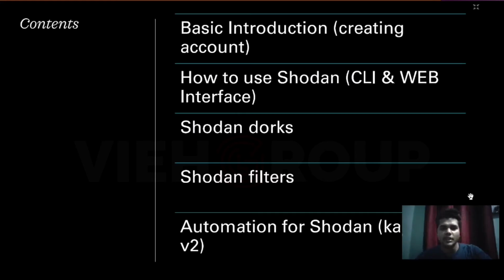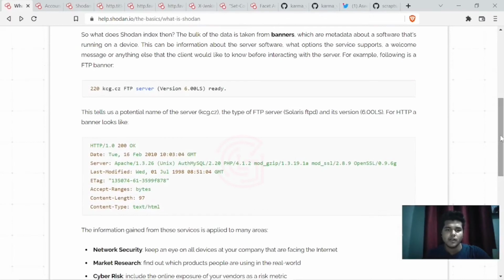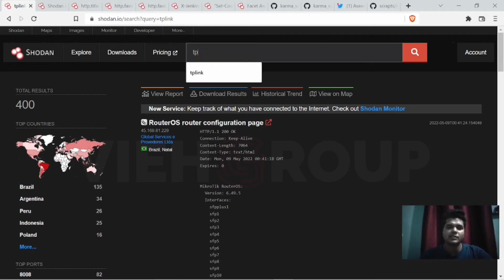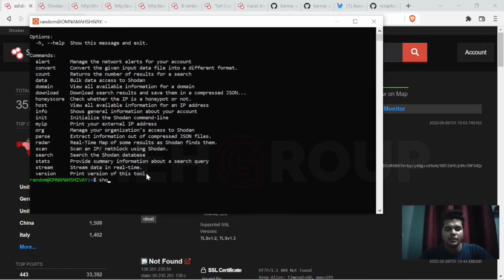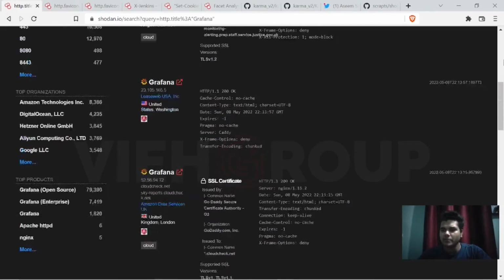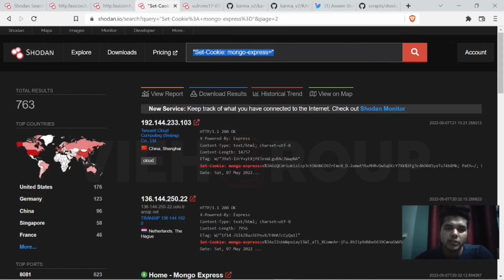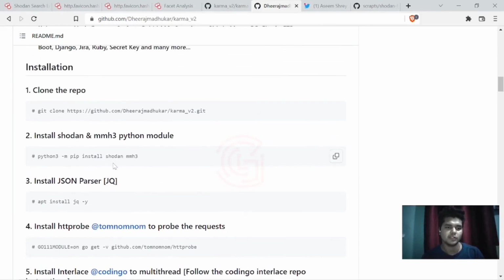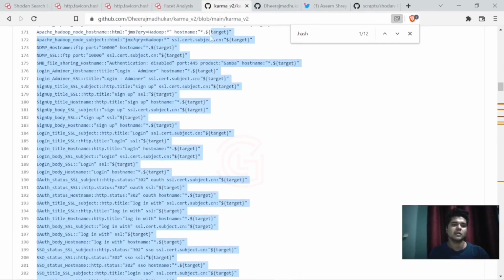Getting Started with SHODAN | IOT search engine